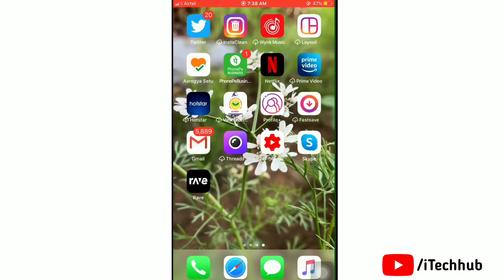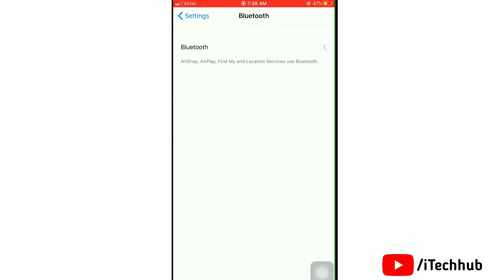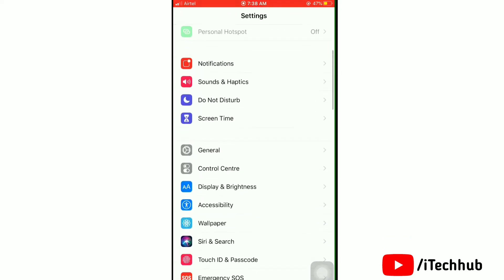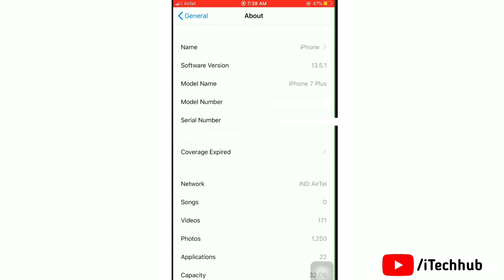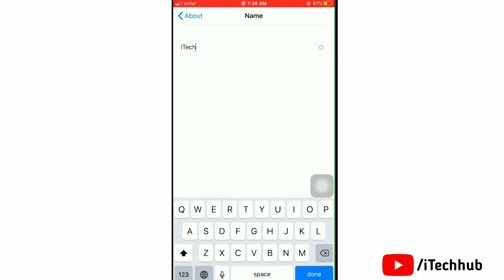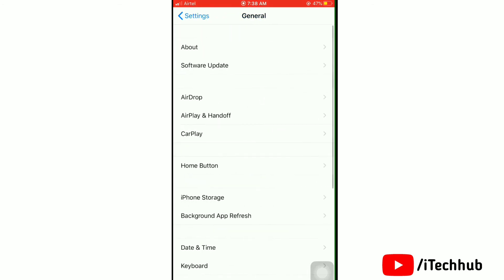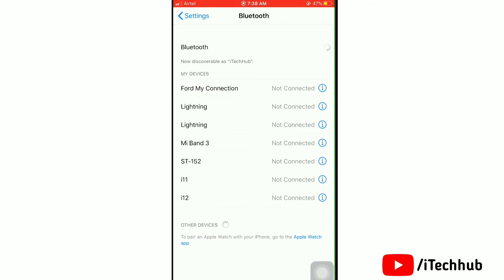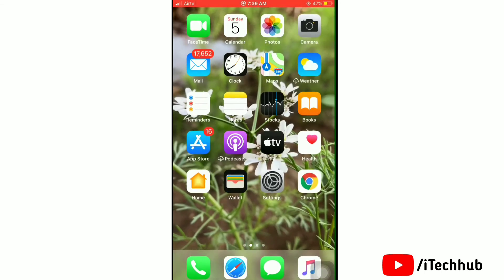How To Change Bluetooth Name On iPhone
To change the name of your iPhone, iPad, or iPod touch, follow these steps:

1. On your device, go to Settings - General, then tap About.
2. Tap the first line, which shows the name of your device.
3. Rename your device, then tap Done.